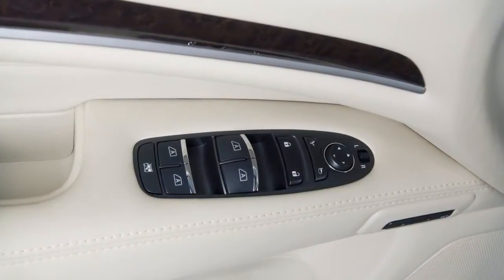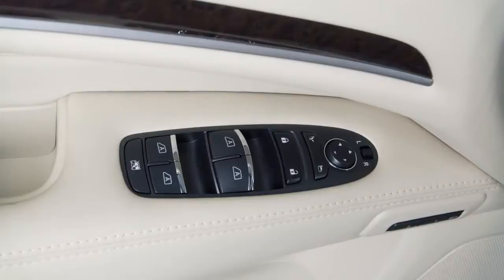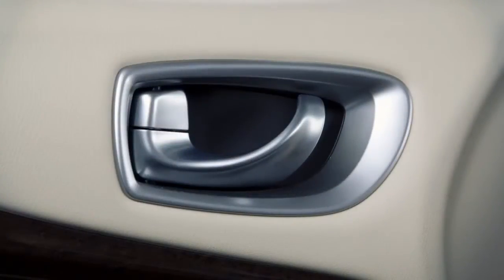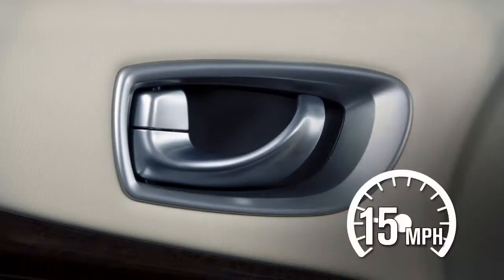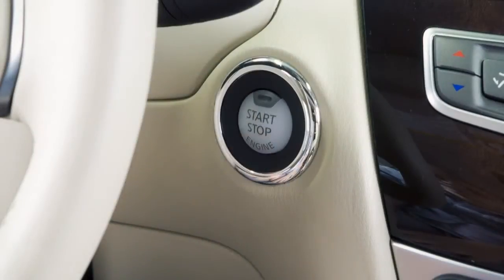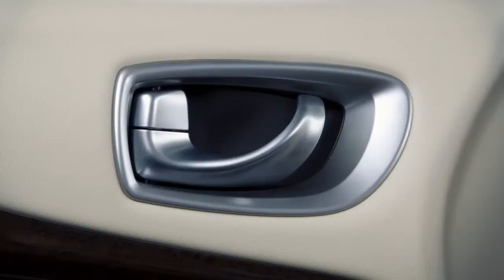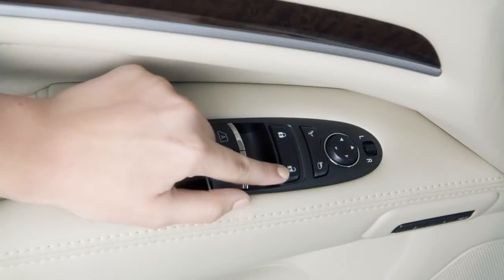2014 Infiniti QX60 HEV Automatic Door Locks